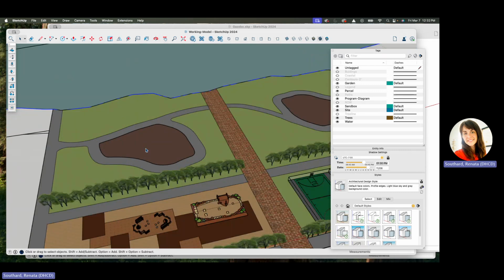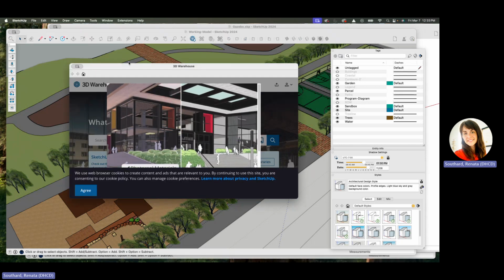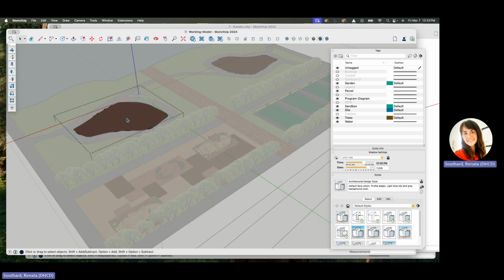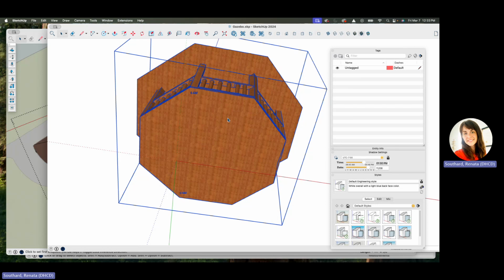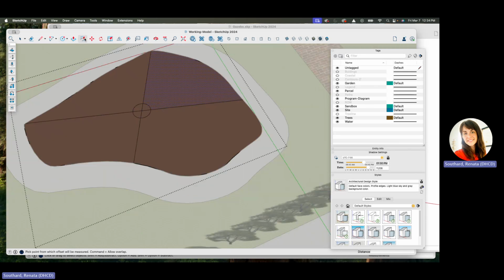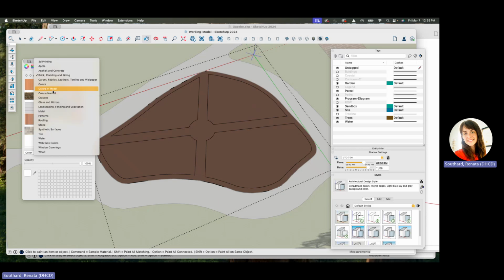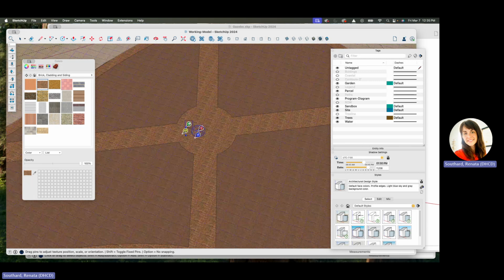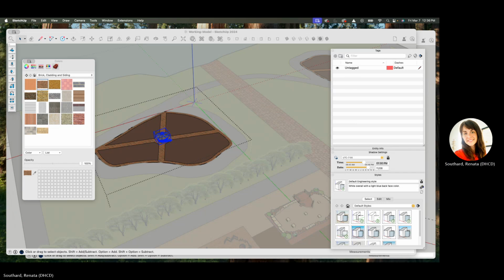SketchUp Tutorial: Garden Path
Quick tutorial developing a set of garden components.